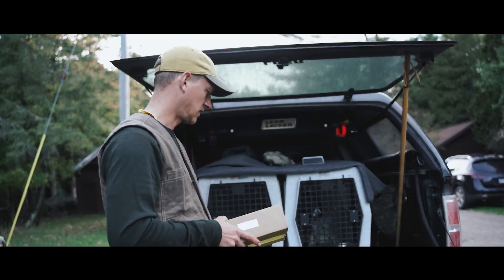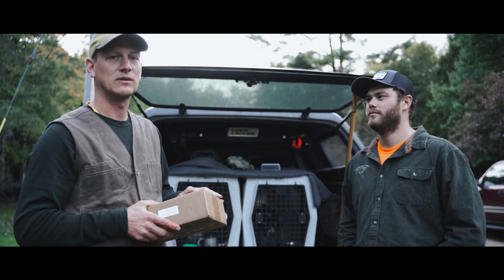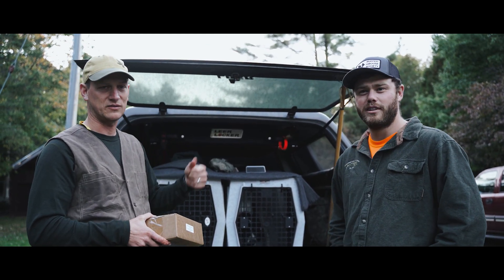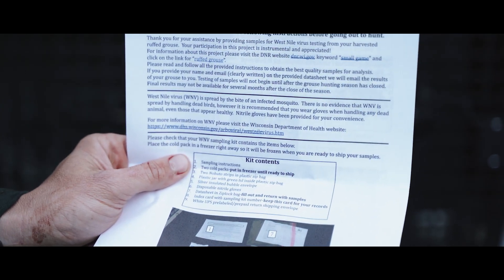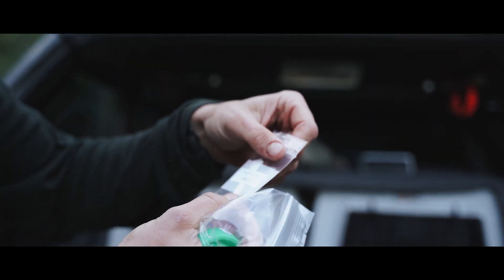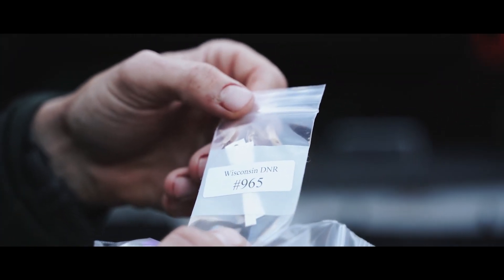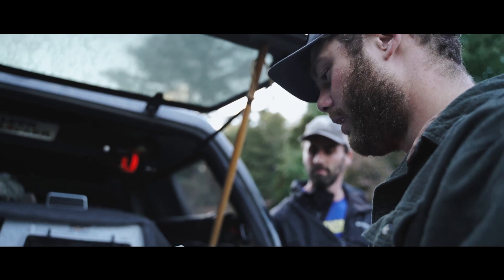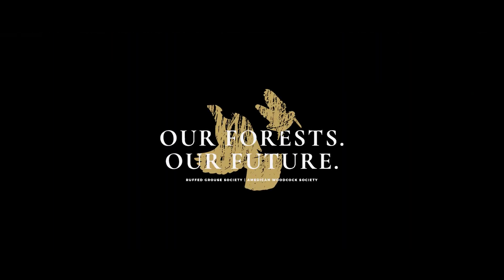Test Kit Unboxing and How-To Sample for West Nile Virus in Ruffed Grouse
For COMPLETE instructions and more information on disease sampling in Wisconsin, please visit the WI DNR

Unboxing and test kit sampling of a ruffed grouse at the 2019 Wisconsin Grouse Camp in Eagle River, WI.

RGS & AWS members Ted Sommer and Luke Statz unbox and sample a ruffed grouse for West Nile Virus.

Read about the Great Lakes West Nile Virus study to learn more about what we know, what we don't know and how you can assist